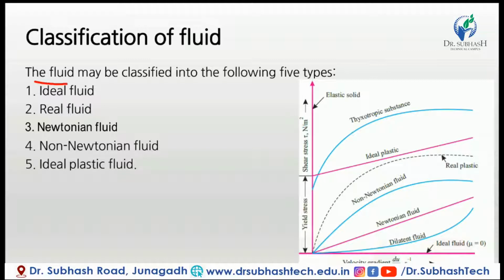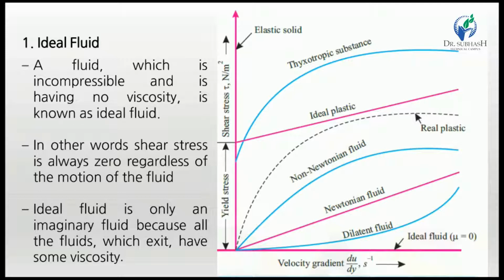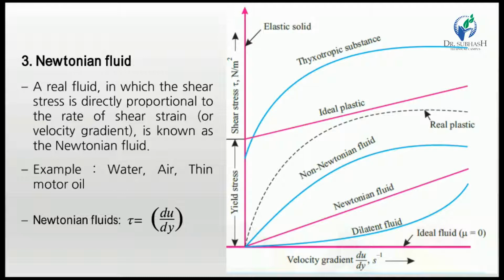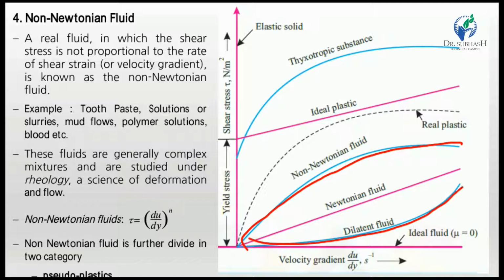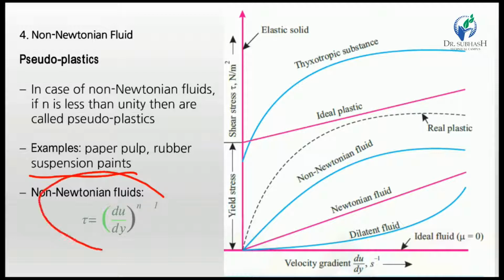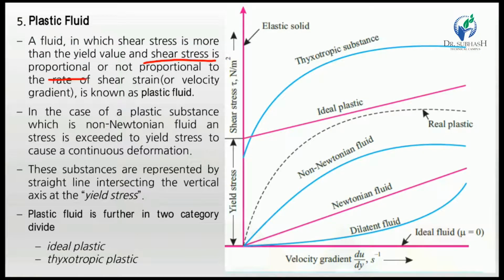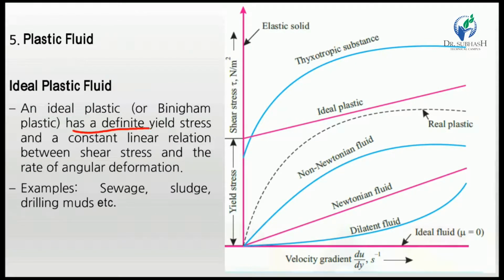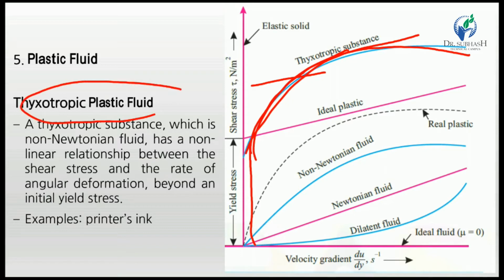Types of fluids (FMH)